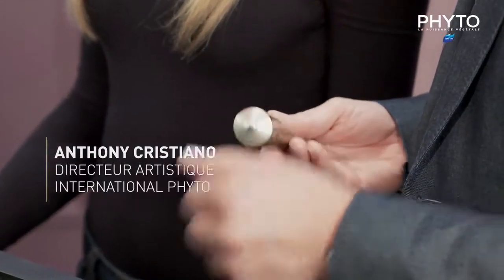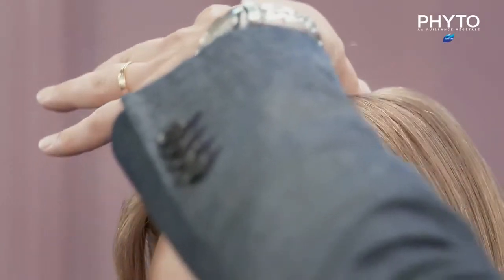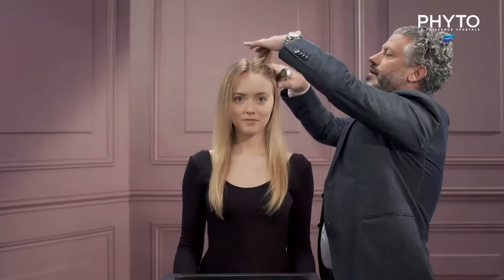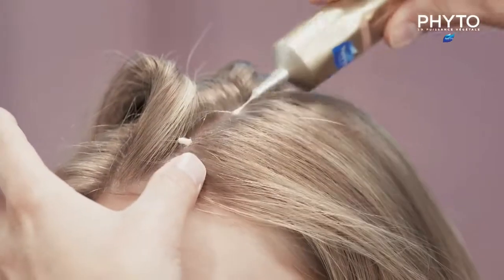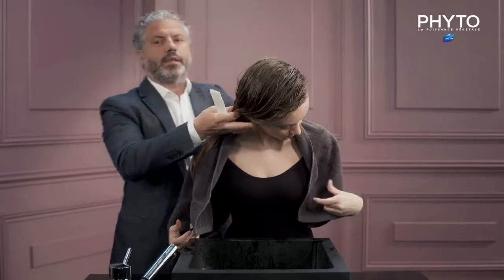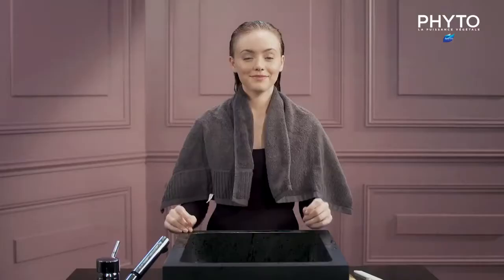Phytoelixir Waschcreme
Die pflegende Phytoelixir Waschcreme reinigt das Haar ultra sanft ohne zu schäumen und verfügt über eine einzigartige Nährkraft, die das Haar regeneriert und während der Haarwäsche mit

zusätzlichen Pflegestoffen versorgt, ohne es zu beschweren. Anwendung: Das Produkt kann als Expresspflege auf nassem Haar oder als Intensivpflege auf trockenem Haar angewandt werden.